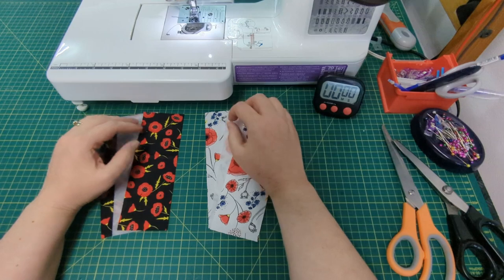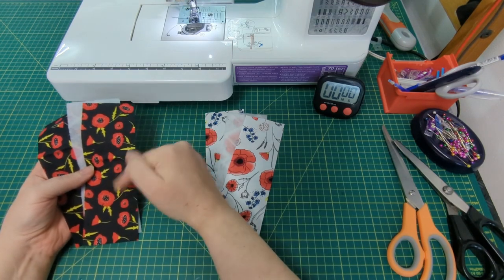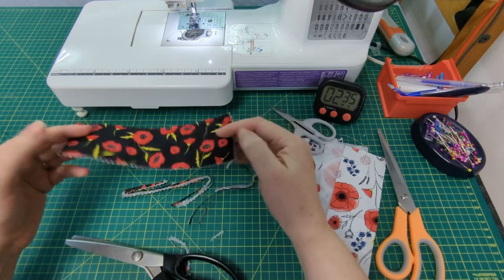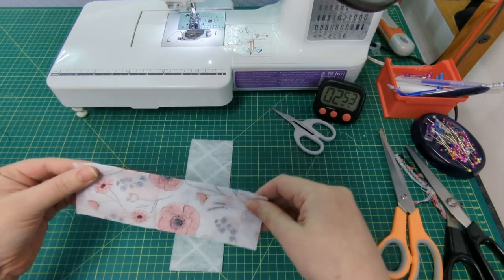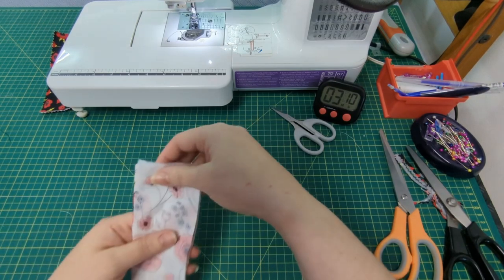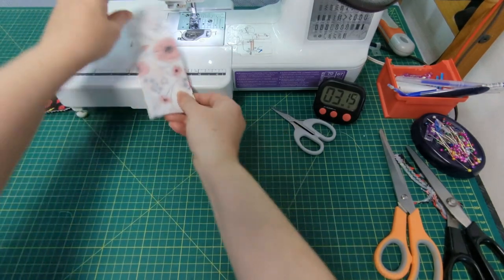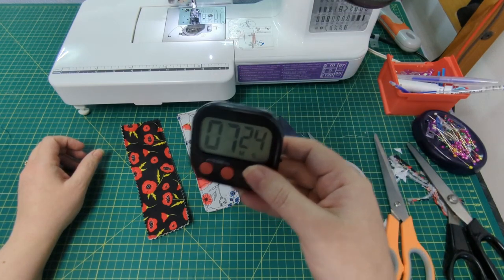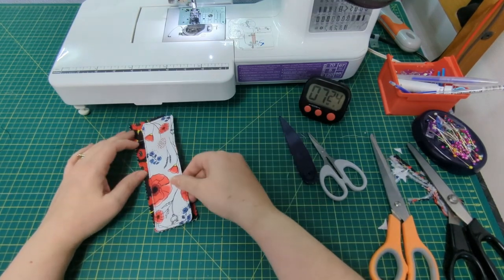10 Minute Challenge Sew Fabric Book Marks (2 Methods)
10 Minute Make Series – Sew Your Own Bookmarks – Two options

Hi everyone! I have another 10 minute challenge for you today. We’re going to be making fabric bookmarks. I know most people use Kindles and other e-readers these days, and I actually do, too. BUT… every now and then I love to hold an actual book and read it… there’s something great in that turning of a page and the smell of a book you’ve read so many times it’s practically dropping to pieces! I will do another video for the kindle cover, but let’s get stuck into these bookmark options.

For both these bookmark options, you’ll need 2 pieces of fabric and one piece of wadding, all measuring 2.5 x 7.5 inches. So in total, if you want to have a go at both, you’ll need 4 of the fabric and two of the wadding.

Cut 2 pieces of fabric measuring 2.5 x 7.5 inches.

Cut 1 piece of wadding measuring 2.5 x 7.5 inches.

Place the first fabric piece facing the table. Add the wadding, then top with a second piece of fabric facing up.

Pin the three layers together.

Sew around the entire project at ¼ inch seam allowance.

Using pinking shears, cut around all sides.

And that’s the first one done!

Style two now… take 2 pieces of fabric and one piece of wadding measuring 2.5 x 7.5 inches again.

Place the wadding down and add one piece of fabric facing up. Add the final piece of fabric facing down, so that wrong sides of the fabric are together.

Pin all three layers together if you need to.

Sew around at ¼ inch seam allowance, but leave a 1 to 2 inch gap down one of the longer sides for turning.

Clip the corners to reduce the bulk.

Turn right way out. Poke out with the tool of your choice. I use this Prym Corner and Edge Shaper.

Tug the opening closed, then sew around the project to close it up.

That took a total of 7 minutes and 24 seconds so these are perfect quick makes for a little gift or for making in bulk and selling.